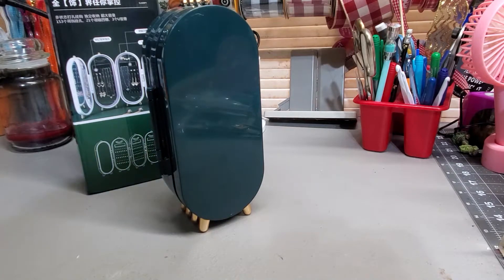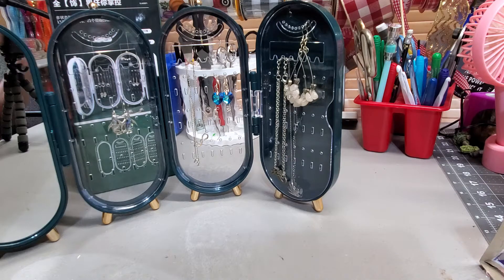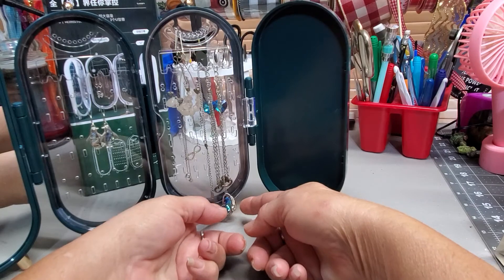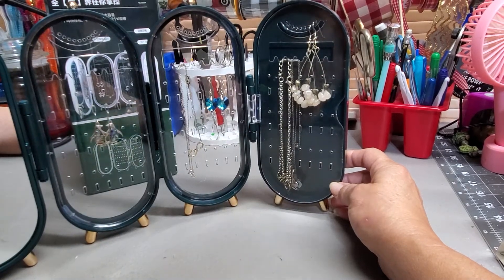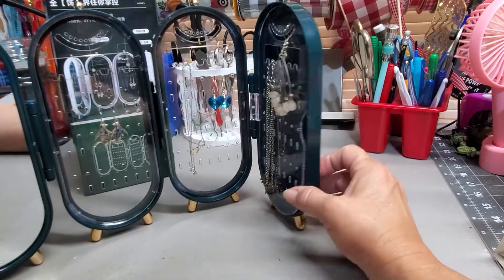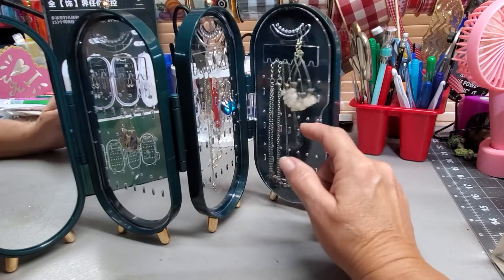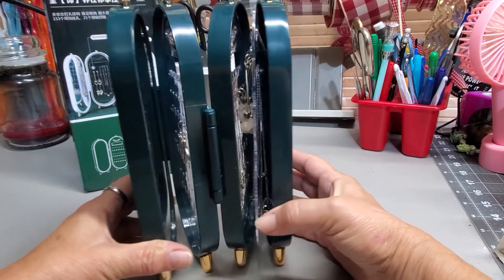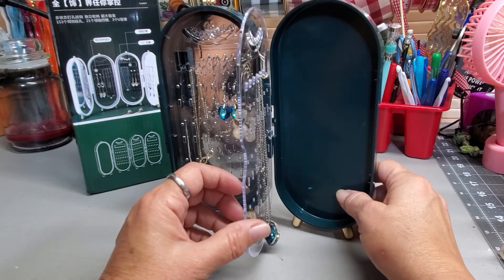Jewelry Organizer Box from IMHO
4*

This is a nice Jewelry Organizer Box from IMHO. It is made all of plastic. It is  2.6 inches X 4.5 inches X 9.3 In when folded, and when expanded it is 16.2 inches X 4.5 inches X 9.3 inches.

It has 3 for holding jewelry and a mirror. There are 90 studs holes, 63 earrings holes, 18 necklaces holes, 3 U grooves, and 1 mirror. The last section's clear plastic holder part opens and closes so you can turn your jewelry around so that it will not rub up against other jewelry of earring posts.

This would be nice to use when traveling. The box does not snap closed or have a magnet to keep it closed you would want to put a rubber band or something around it or it will come open and kind of defeat the purpose.

The case is waterproof but not water resistant. It is dust proof, and says it helps with oxidation so your sterling silver jewelry should not turn black as fast as setting on a dresser would.

This would make a great gift for any woman or teenage girl for any gift giving occasion. I would not give it to younger children as it is kind of thin plastic and could break leaving sharp edges.

I either received this product for free or at a discounted price and have chosen to leave this honest and unbiased review.